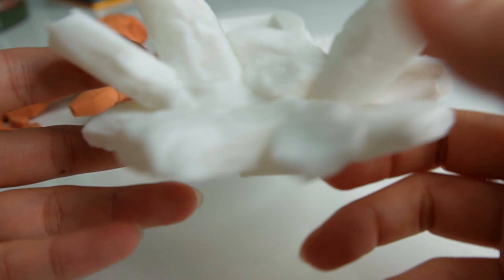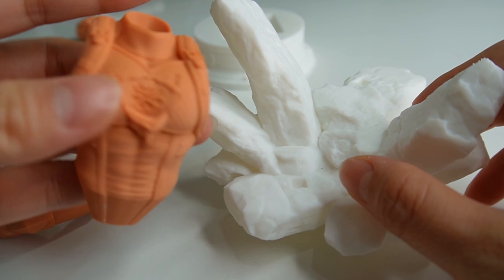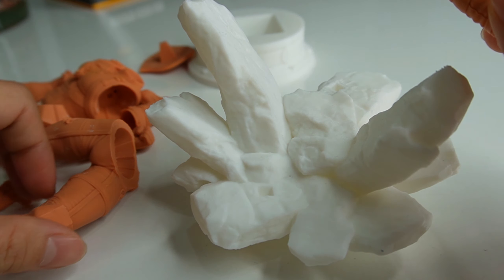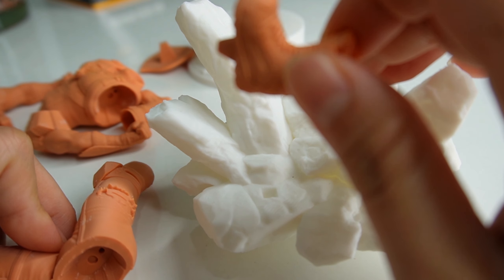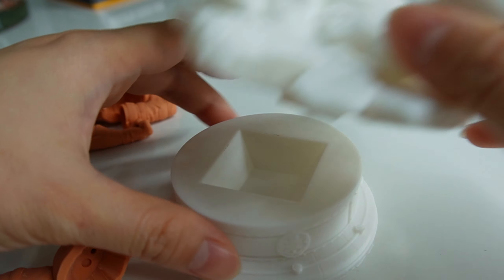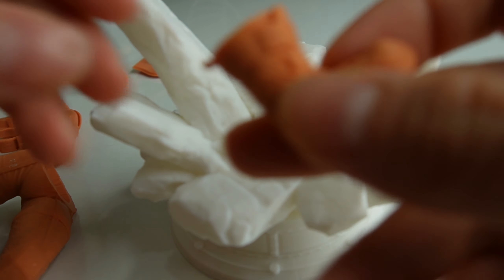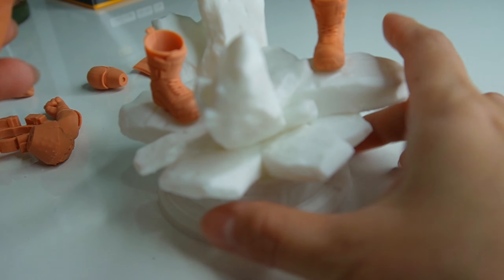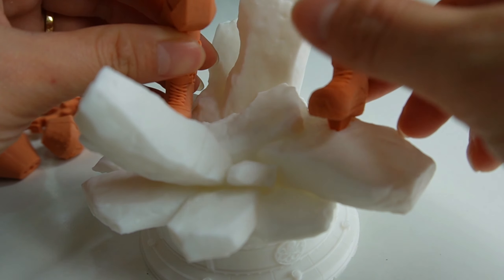Captain america 3D model- handmade pieces from our print shop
Check out our Captain America print selection for the very best in unique or custom, handmade pieces from our print shop.